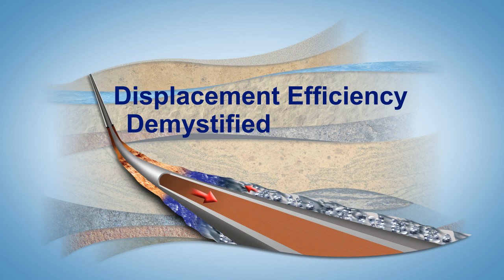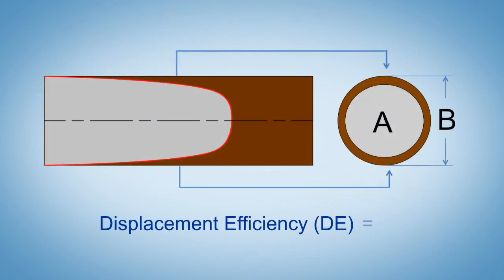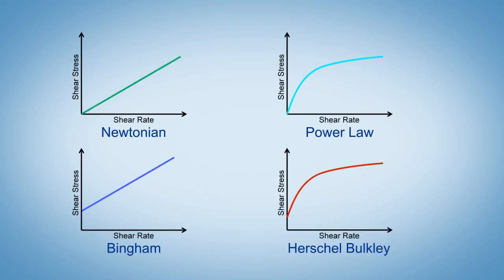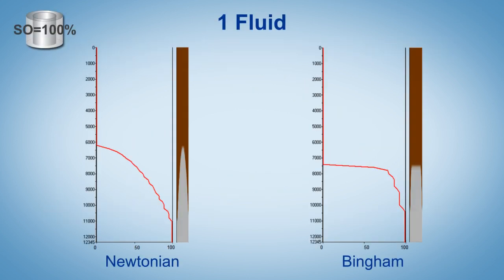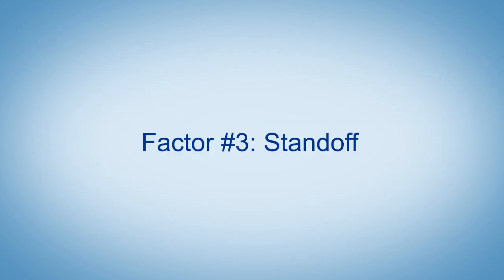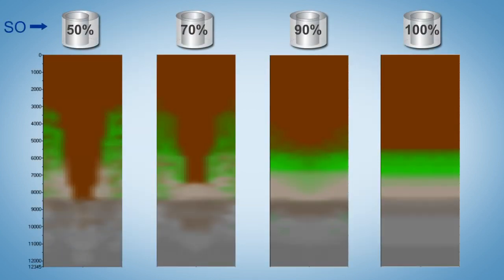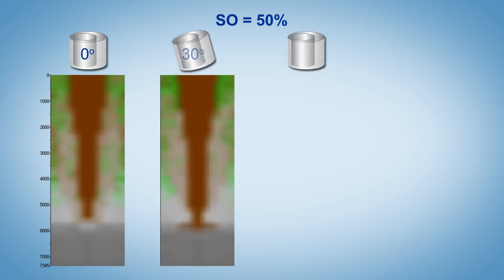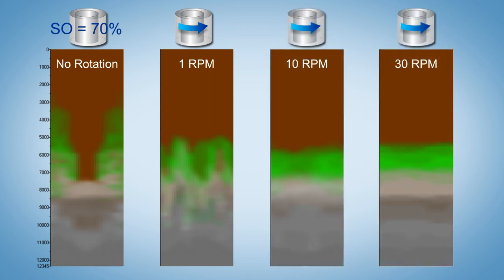Displacement Efficiency in Cement Job Demystified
This video discusses some of the contributing factors that can affect the efficiency of a displacement job including rheology, density, standoff, flow rate, inclination and casing movements.